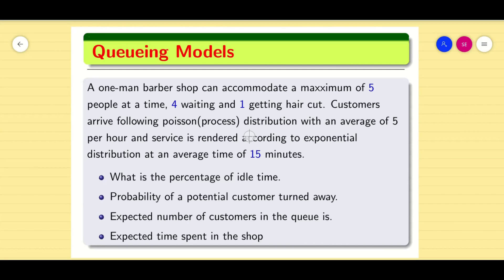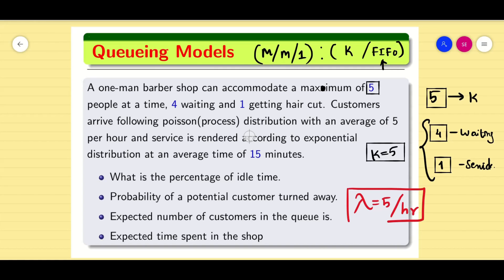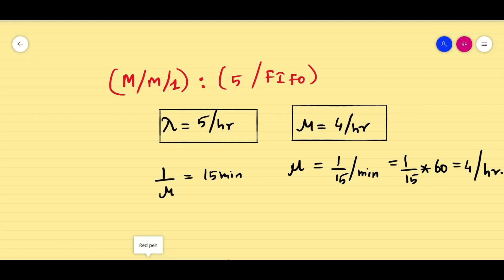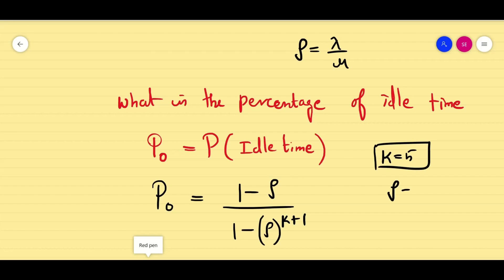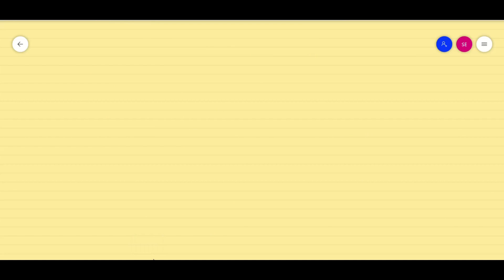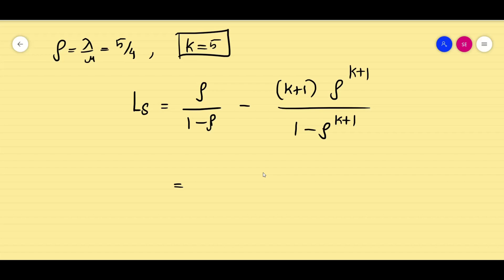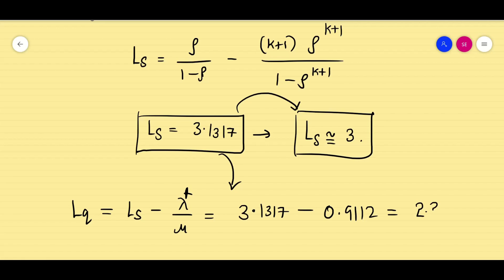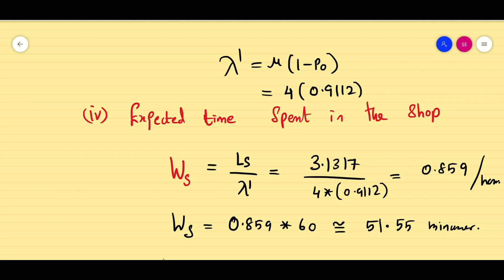Queueing Model 2: (M/M/1): (Finite / FIFO) Problems Part 2 | UNIT 4 | 21MAB204T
Subject Category: Queueing Theory
Unit: 4
Topic: Queueing Model 2:    (M/M/1): (Finite / FIFO) Problems, Part 2
Barber problem with finite system  capacity